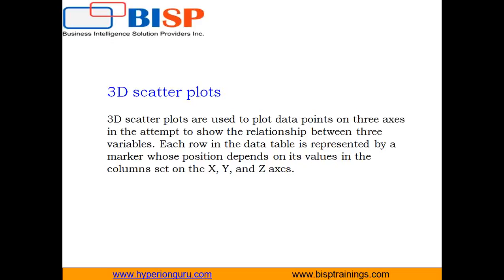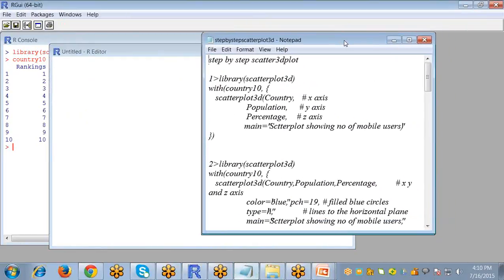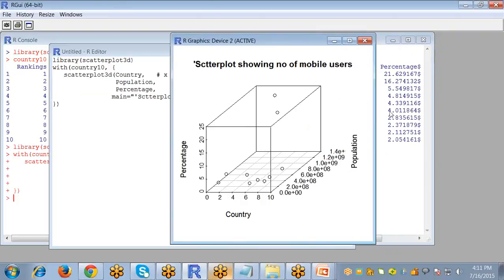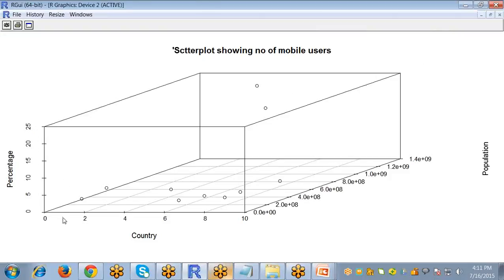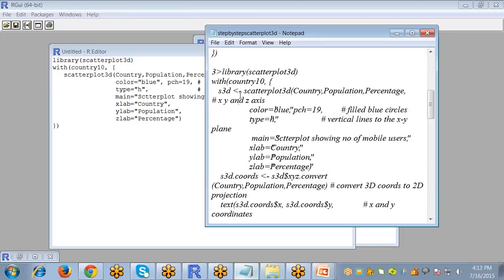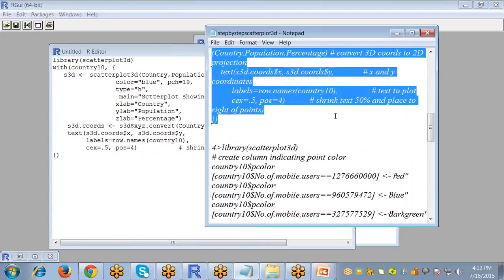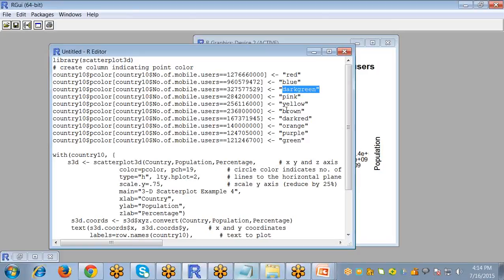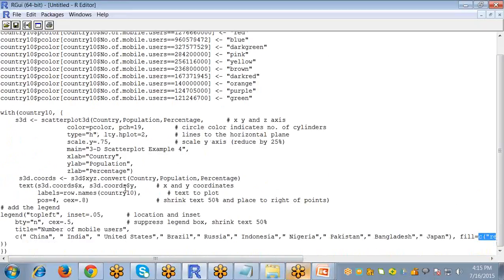R Programming 3D Scatter Plots